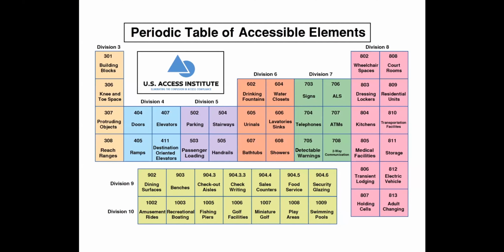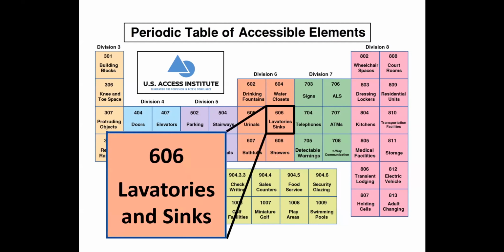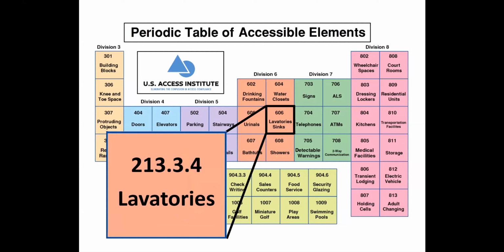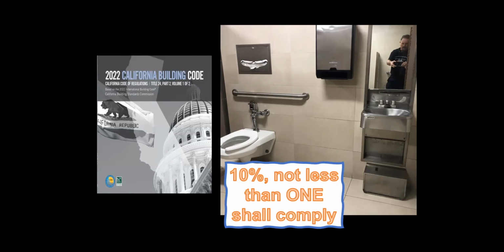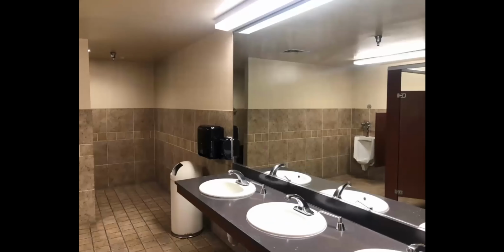Scoping of Accessible Lavatories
In this video we look at what Accessibility Standards have to say about Accessible Lavatories in Rest Rooms and in Water Closet Compartments. We are specifically discussing the requirements in Public Accommodations and not within Dwellings. We will compare several accessibility standards to see what they have to say about this.